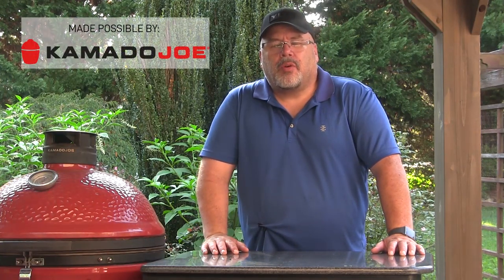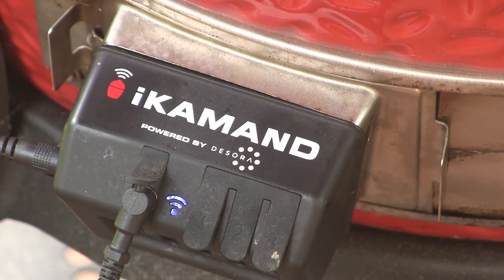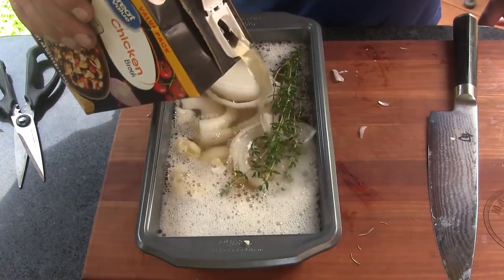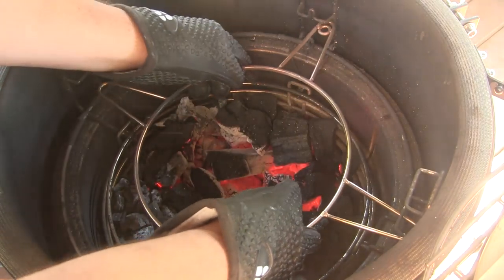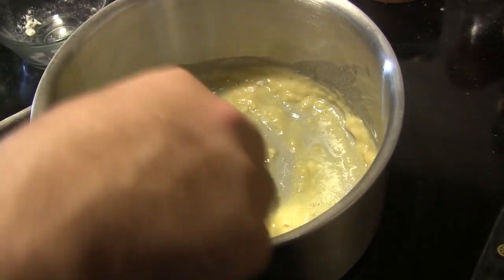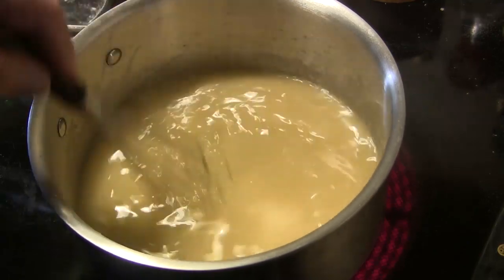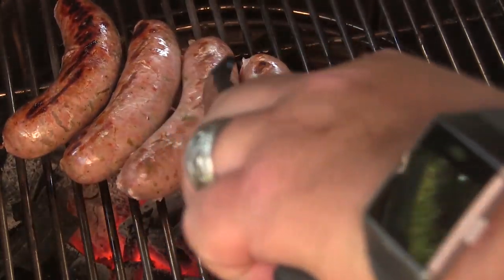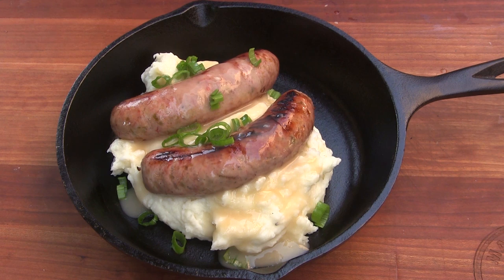Bangers and Mash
Here's a seriously fun cook that is easy and makes a heck of a great meal!  Bangers & Mash (sausages and potatoes) is a Irish idea that gets a bit of a twist put on it during this Man Cave version...

I started out with some Jalapeno Brats from Louie's Deli and Meat Market.  I put those in a bath of beer, chicken stock, sliced onions, smashed garlic, and fresh thyme.  I fired up the Kamado Joe Classic 3 with the iKamand and set up for indirect cooking at 300°F.  I let the brats bathe in that little hot tub of flavor for about two hours.  While that was happening, I tossed two Idaho spuds in the oven at 400°F for an hour.  I also topped and wrapped a bulb of garlic that had been drizzled with olive oil in aluminum foil and tossed it in with the potatoes.  When they were done, I sliced them open and scooped out the flesh into a mixing bowl.  I squeezed the roasted garlic out of the bulb into the potatoes.   I added about 3 tablespoons of unsalted butter, about a half cup of sour cream and mixed it all together until it was smooth.  I added some milk and kept mixing until I was happy with the consistency.  I added salt and black pepper to taste.  I covered that mixing bowl and kept it warm in the oven while I made the pan gravy.  After 2 hours, I took the brats off the grill and dipped out about 2 cups of the liquid into a measuring cup.  In a saucepan, I melted 3 tablespoons of butter and wisked in 3 tablespoons of flour to make a roux (see video for this process.)  After the roux was ready, I drizzled in the liquid from the brat bath and made a beautiful pan gravy.  I set that aside and then reconfigured the grill for direct grilling.  I put the brats on and gave them a little char on both sides.  I served the brats over the mashed potatoes along with a drizzle of the pan gravy and a green onion garnish.

Give this a try and let me know what you think!